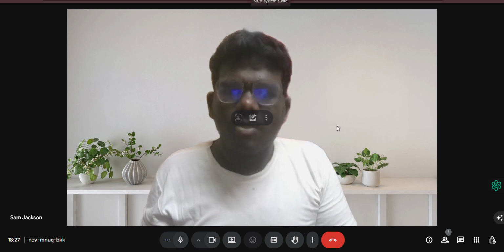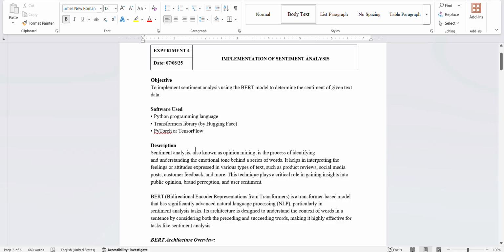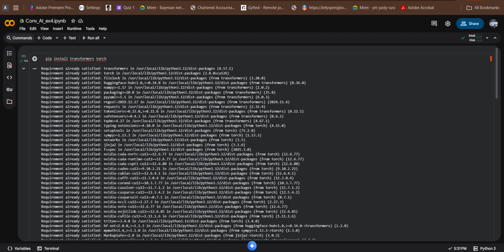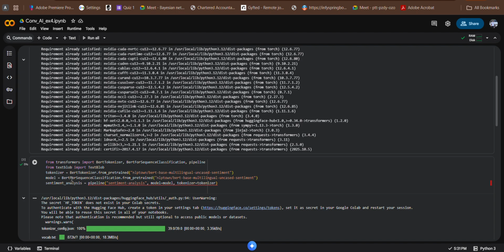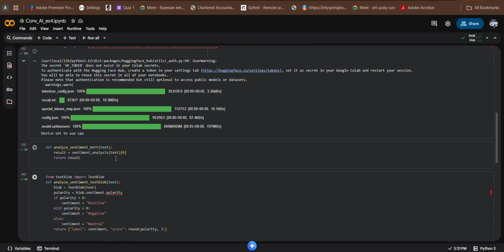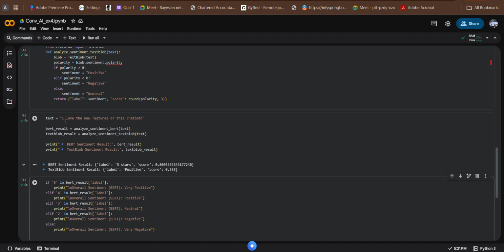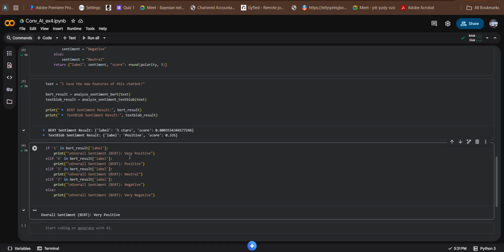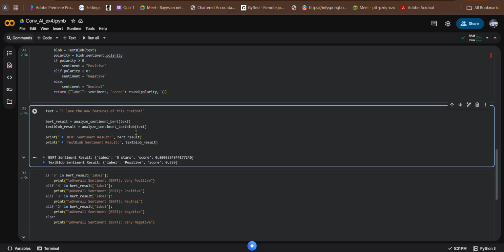EX 4 - IMPLEMENTATION OF SENTIMENT ANALYSIS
In this video, we explore Experiment 4 from the Conversational Artificial Intelligence Lab (23AI2005) — “Implementation of Sentiment Analysis using the BERT Model.”
This experiment demonstrates how to perform sentiment analysis (or opinion mining) using the BERT (Bidirectional Encoder Representations from Transformers) model — a powerful NLP architecture capable of understanding context in both directions.

By leveraging Hugging Face’s Transformers library, this experiment analyzes text to determine emotional tone, polarity, and overall sentiment using BERT and compares its results with traditional methods such as TextBlob.